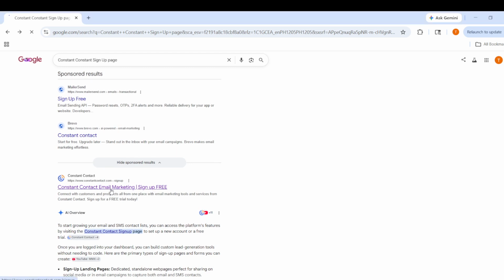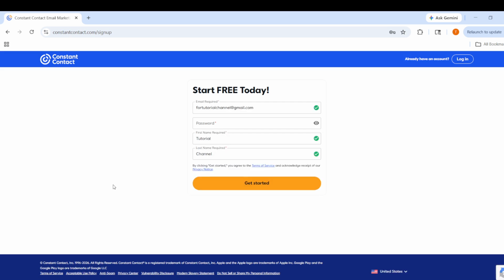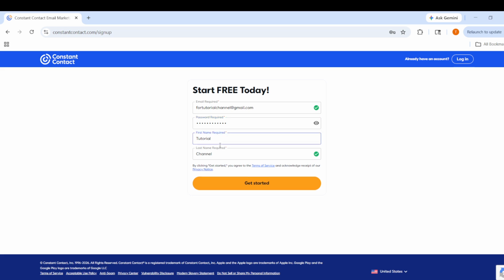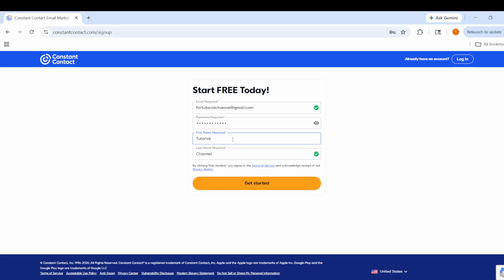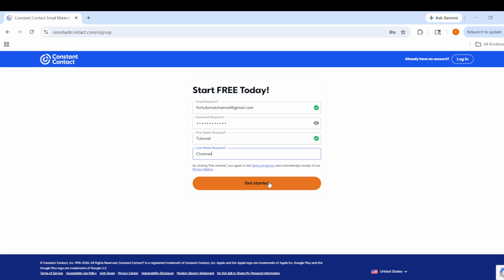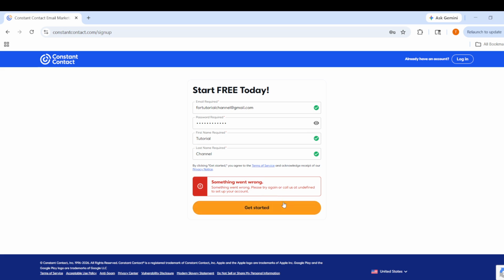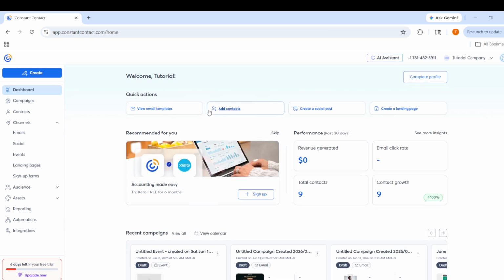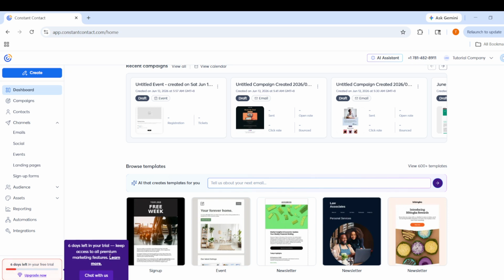How To Get A Free Trial On Constant Contact [2026 Guide]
How To Get A Free Trial On Constant Contact

Learn how to get a free trial on Constant Contact and start testing email marketing tools without paying upfront. This quick guide walks you through finding the Constant Contact trial, creating an account, and exploring features like email templates, contact lists, and campaign setup.